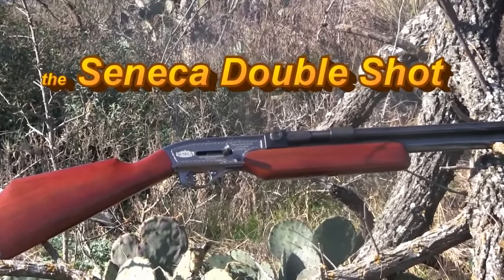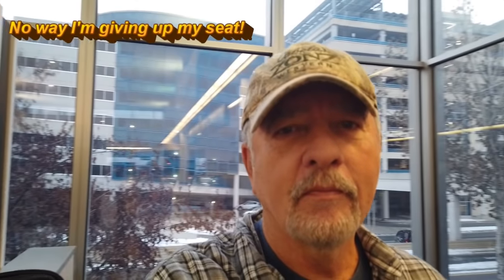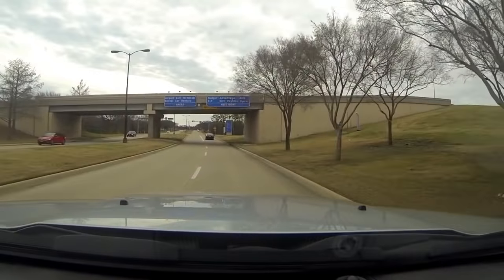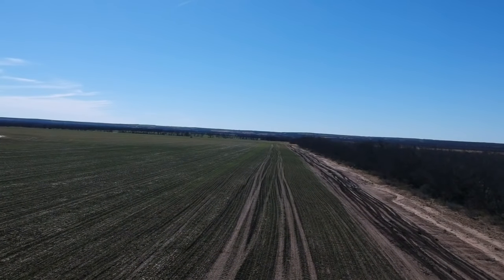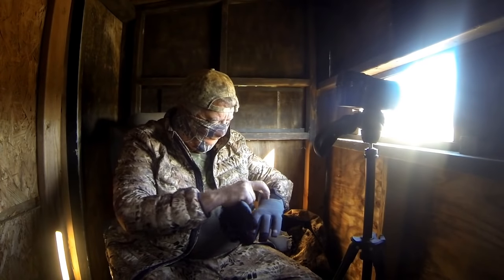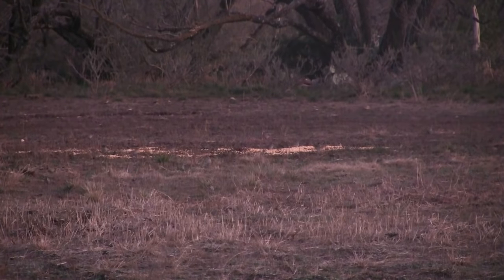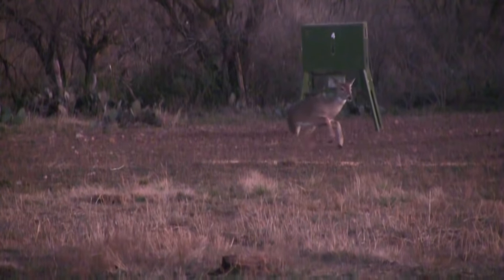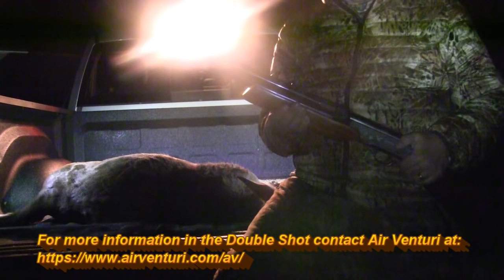Deer Hunt with the Seneca Double Barrel Wingshot Airgun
In this video I do an airgun hunt for whitetail in Texas with the Seneca Double Barrel Wingshot air powered side by side air shotgun to harvest a doe for the freezer. The gun was loaded with 175 grain roundball, and did the job!

The rifle has been tuned up and is generating 217 fpe on first shot and 190 fpe on the second for a two shot average of a little over 200 fpe, providing one Texas legal (215 fpe) shot and an emergency follow up.

The Seneca Double Shot from Air Venturi, allows the hunter to select shotshell, airbolts, or roundball depending on the game they are pursuing.

Airgun hunting for big game just became legal in Texas, and this was my first whitetail taken in the Lone Star State with an air rifle. Texas joins MO, AZ, MI, AL, VA as a destination spot for airgunners that want a whitetail or mule deer.

I was hunting with Shawn McDonald on the Salt Fork Ranch and Outfitters property near Ballinger Texas, a great place and people to hunt with.